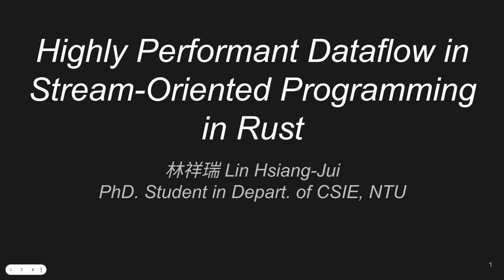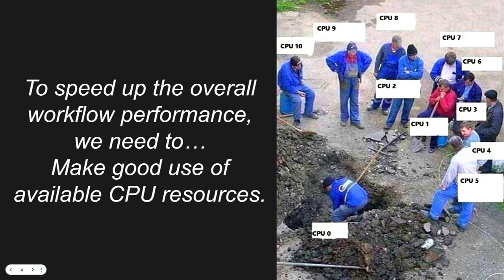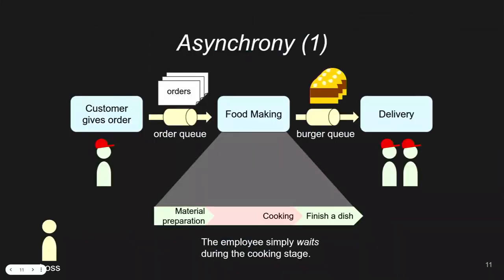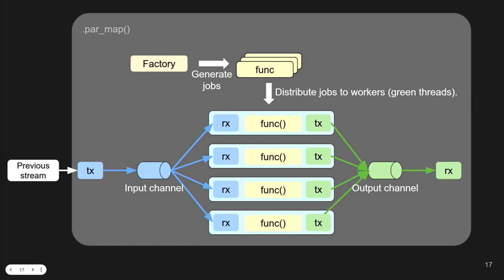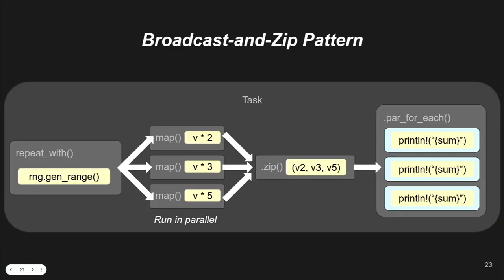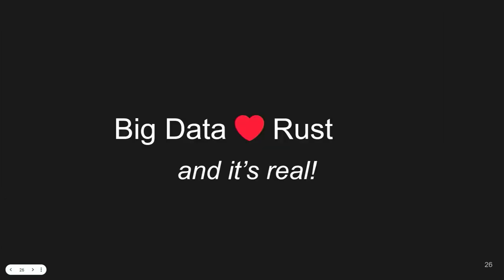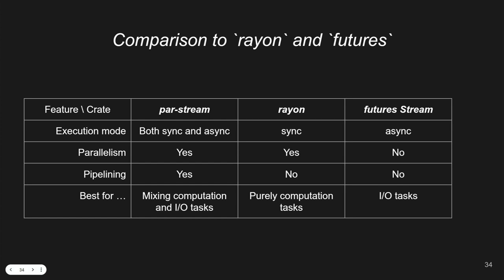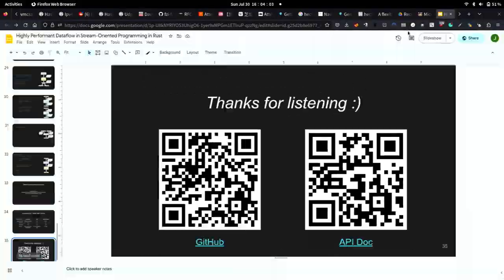Highly Perfrmant Dataflow in Stream Orientd Programming in Rust